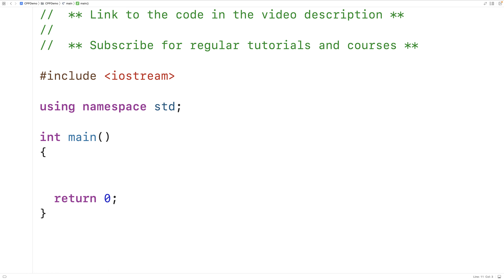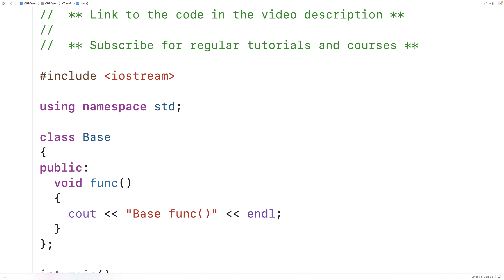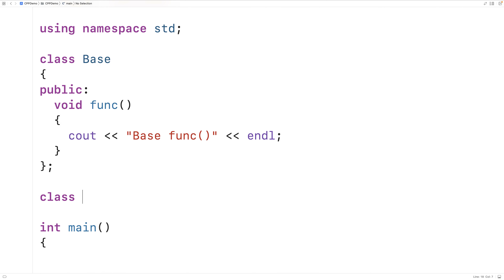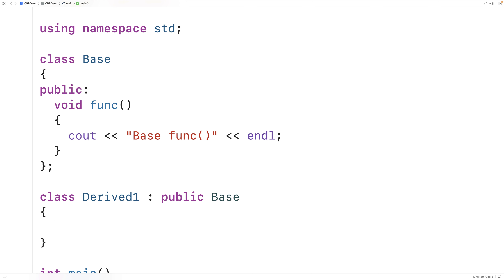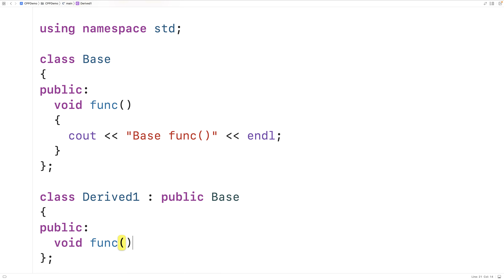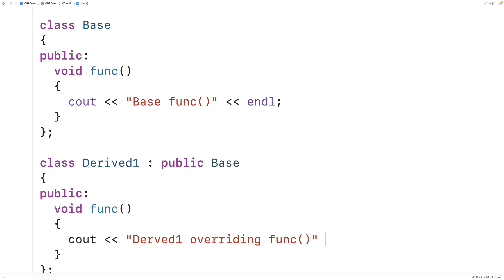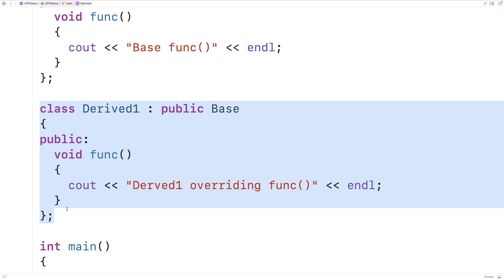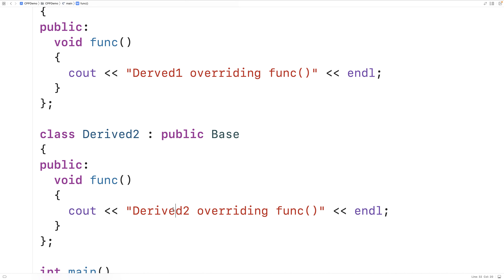Pure Virtual Destructors | C++ Tutorial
How to use pure virtual destructors in C++, including when they are useful to use.  Source code to build a portfolio that will impress employers!